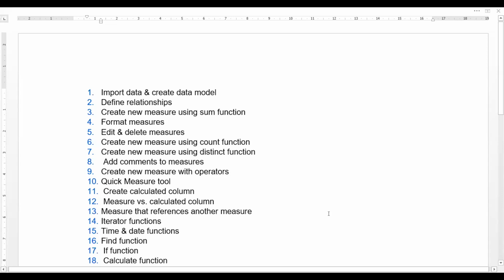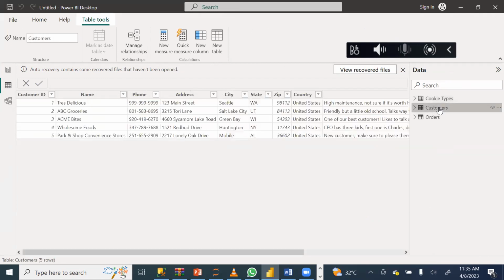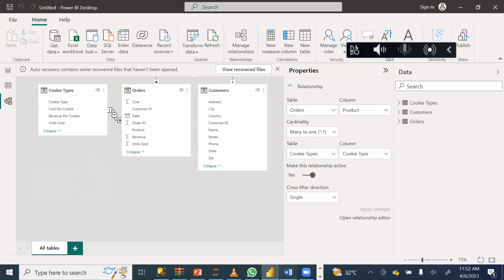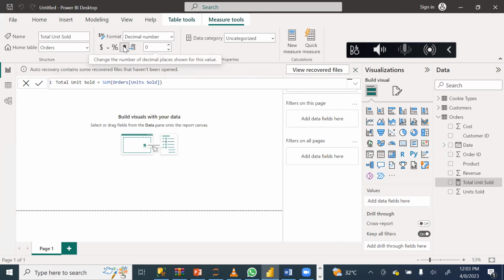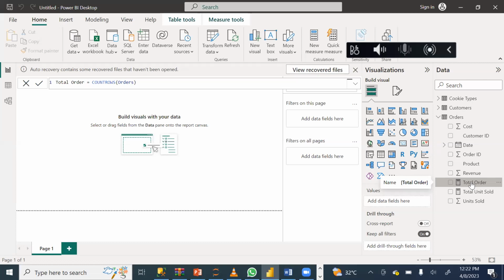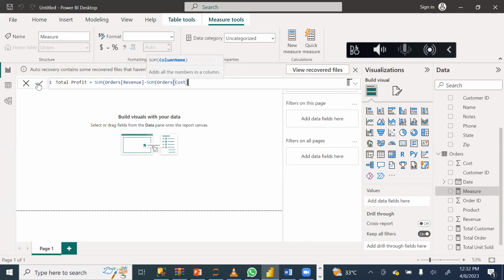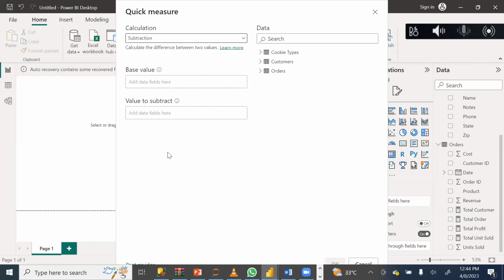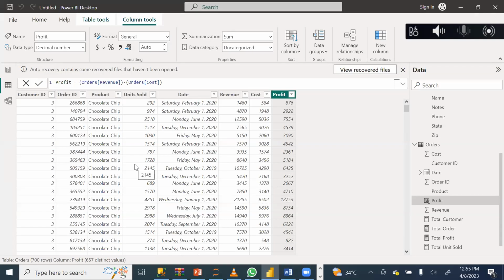How to build PowerBI Dashboard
Live training and a step-by-step guide on how to build a powerful dashboard